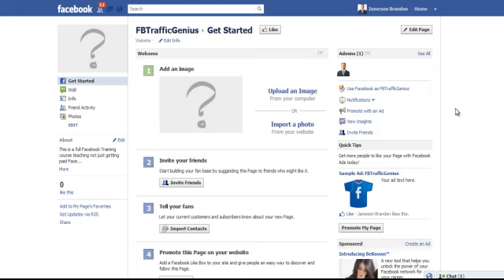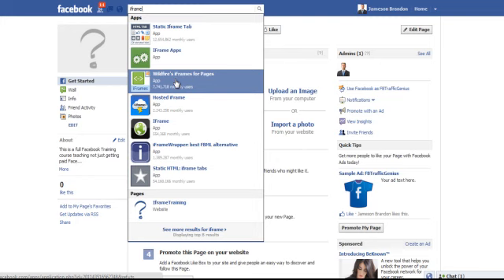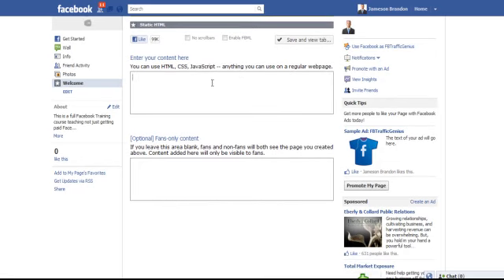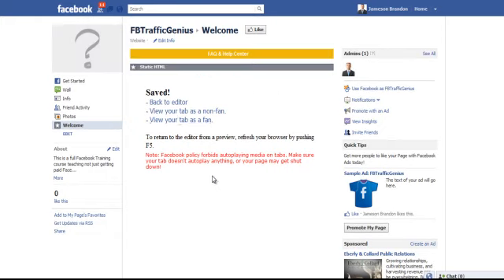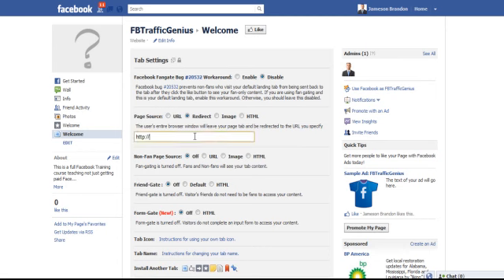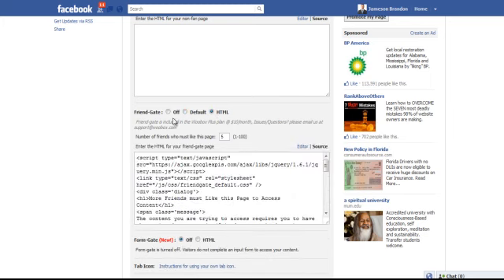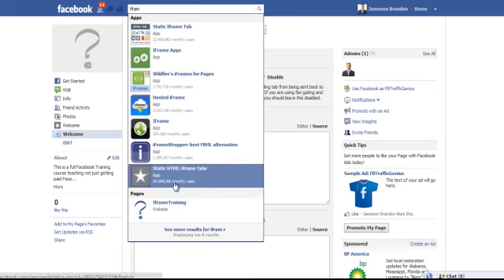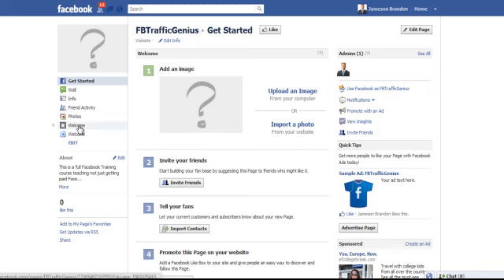2-Free Iframe Apps.mp4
Finally learning traffic pulling techiques that will open the viral flood gates in any niche

Here's a few topic covered

* Covered strategy on Facebook Ad Platform
* Show you how to suck traffic from your competitors
* Tap into free traffic sources
* The free iframe app builder
 thanks